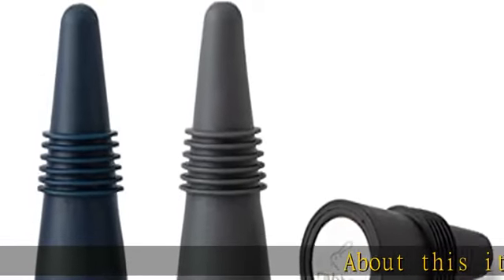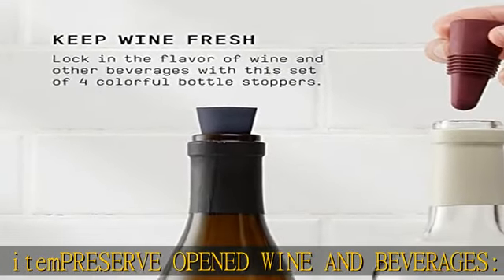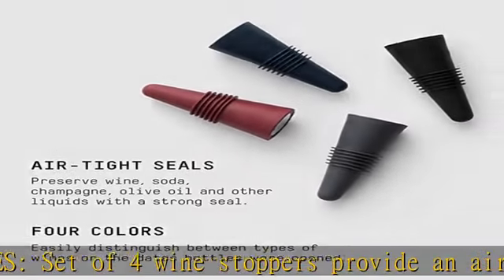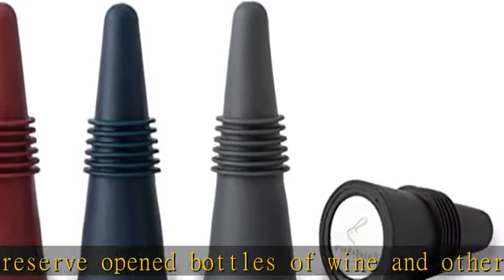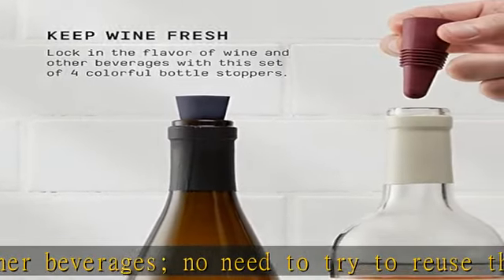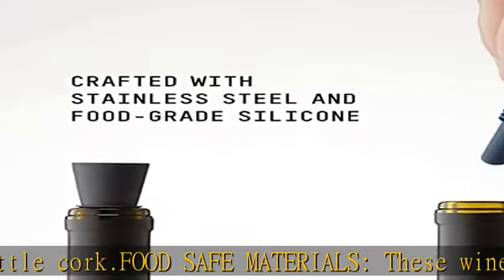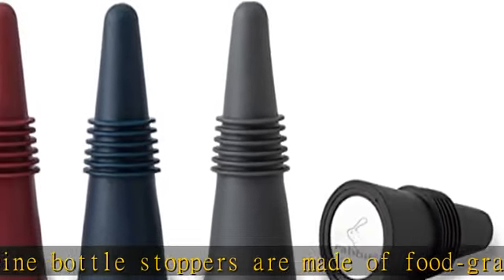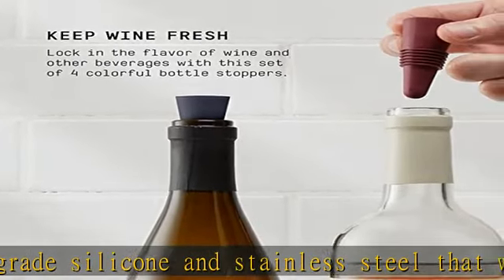Rabbit Bottle Stoppers, Set of 4, Multicolor